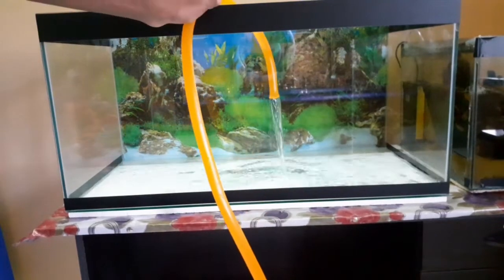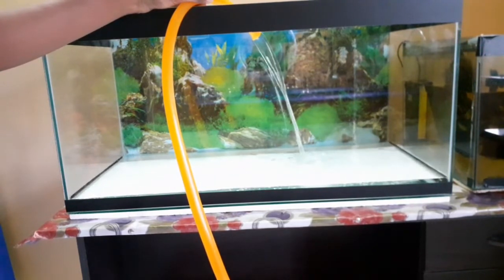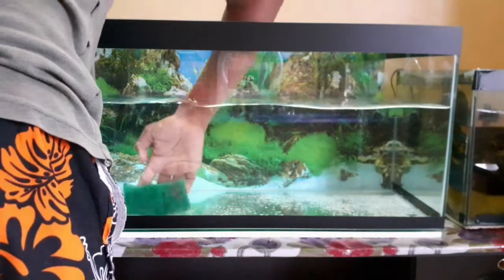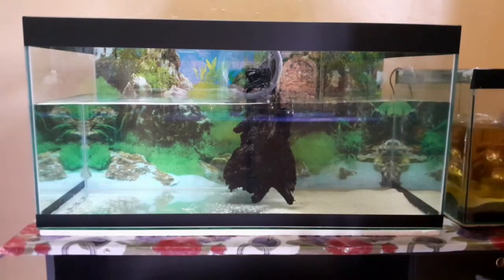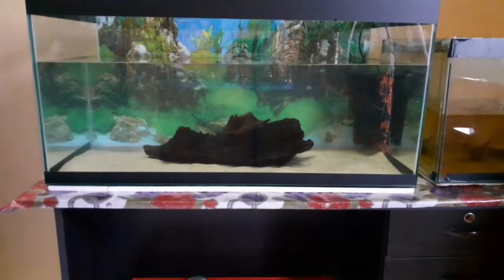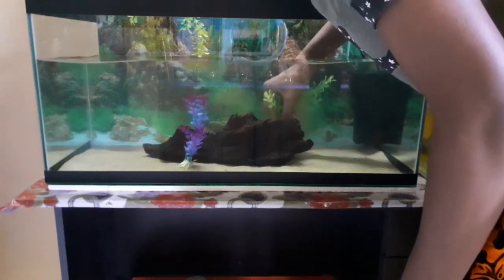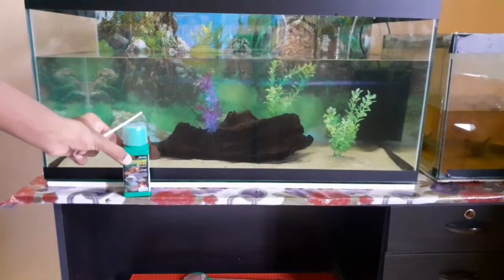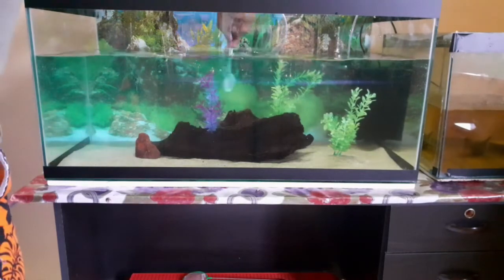2.5 Feet Fish Tank Setup in Tamil || PREDATOR FISH INSIDE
And comment in comment section that what video do u want
I will make your videos as soon as possible
Tq🥰

2.5ft fish tank : RM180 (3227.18 rupees)

Big Driftwood : RM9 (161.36 rupees)